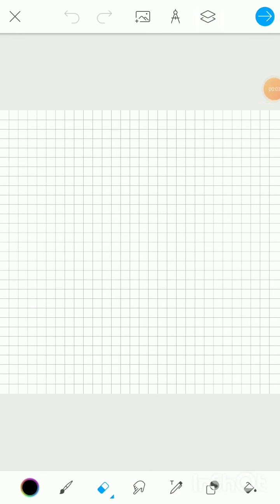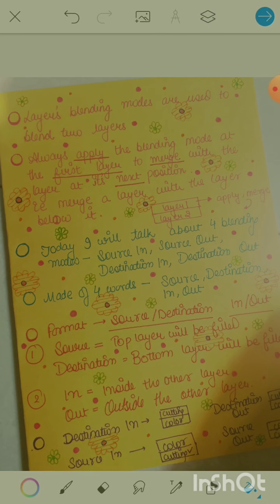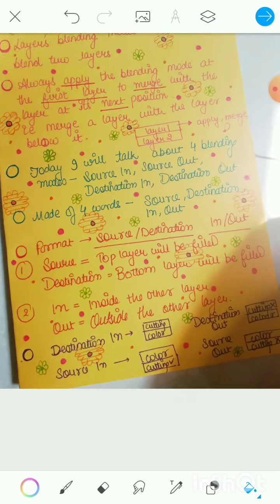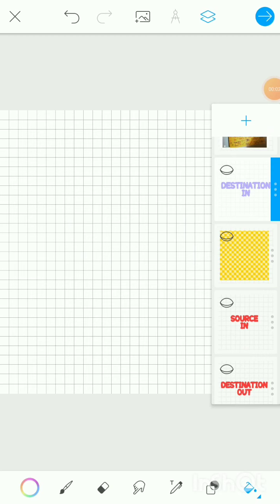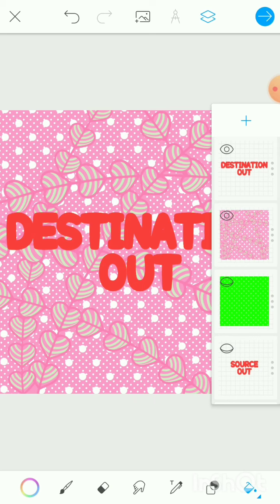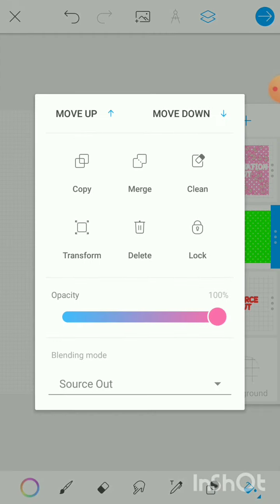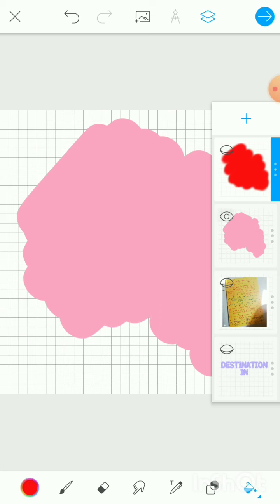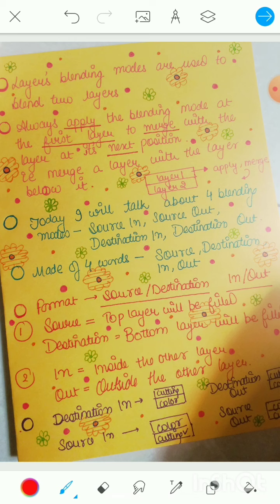2 | Blending Modes | Color PicsArt Tutorial | Digital Art | PicsArt Color Paint Tutorial | 2020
2 | Blending Modes | Color PicsArt Tutorial | Digital Art | PicsArt Color Paint Tutorial | 2020

Hi! I am the creator of CnB, Chai And Brownies! I create cute comics, illustrations, portrait, caricatures and hand drawn paper illustrations.

Prerequisite video:
Video 1: Concept of Layers and interface of PicsArt Color Application

About this video:
Today I present the second tutorial in m Picsart Color Paint Tutorial Playlist. The Color Picsart Application is a free android app that can be used to create powerful illustrations on your mobile phones.
This video is about the four most used blending modes in the Color PicsArt Application named Source In, Source Out, Destination In, Destination Out. I have also provided a blending modes cheat sheet for you guys to refer to later. I will try to cover other blending modes as soon as possible. :)

I will also be posting many more hand drawn and digital illustration tutorials in the near future. Do lemme know how you guys like it in the comments section!